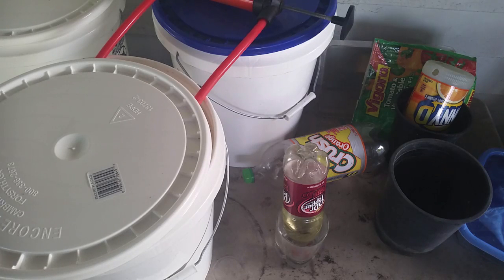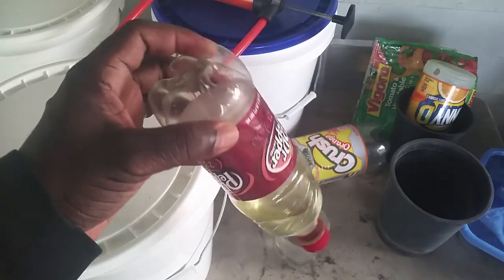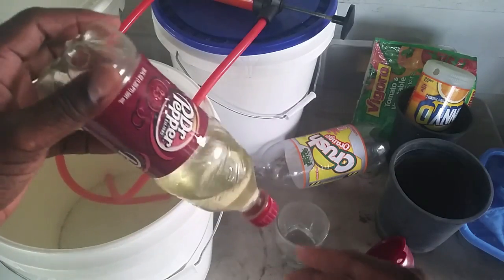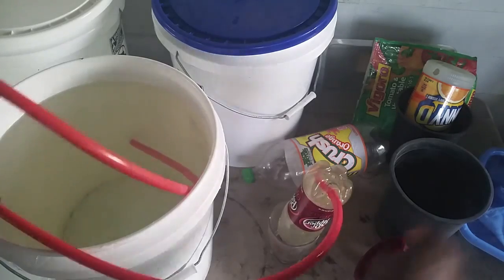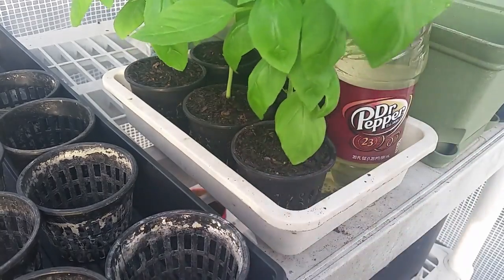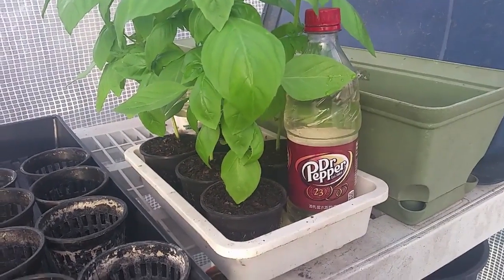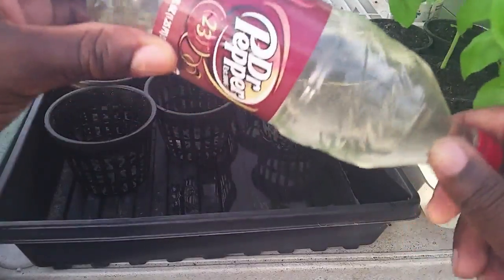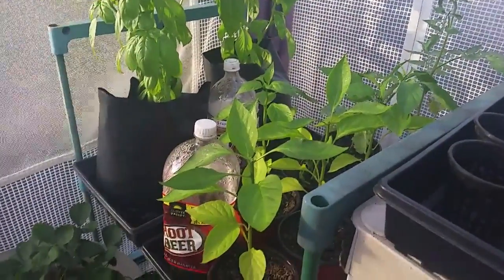Pop Bottle Automatic Watering System • How It Works